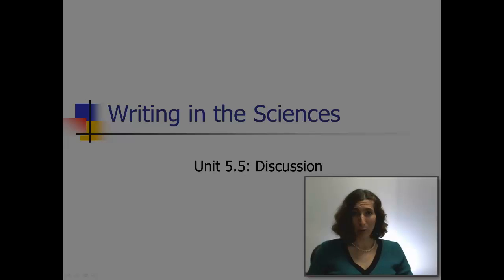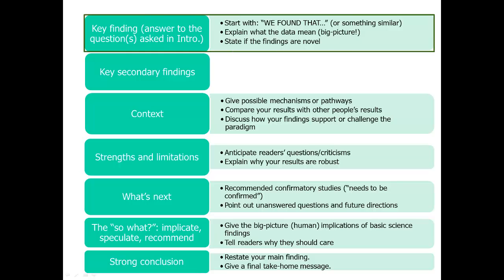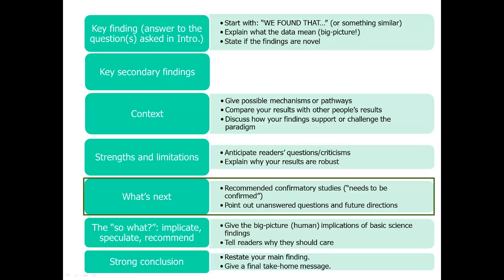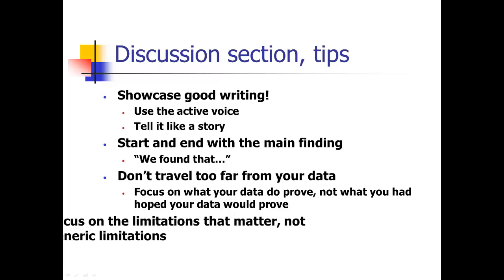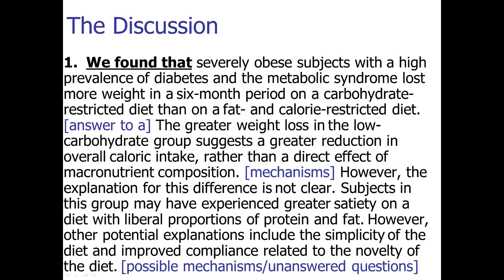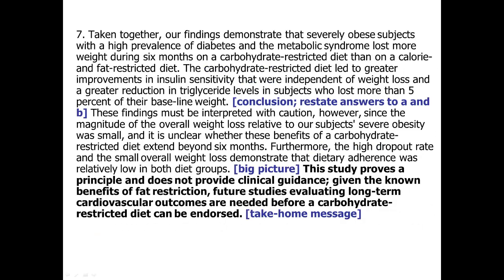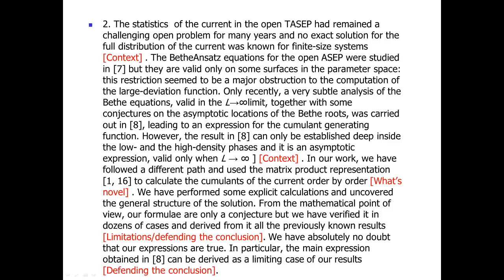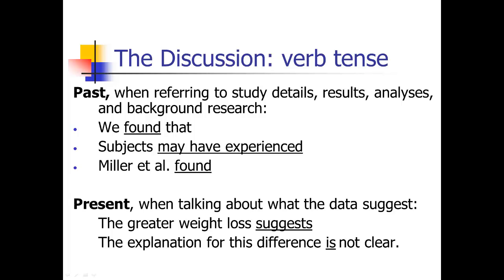Writing in the Sciences: Discussion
How to write the discussion section of your scientific paper.